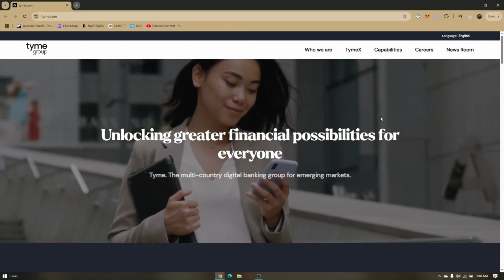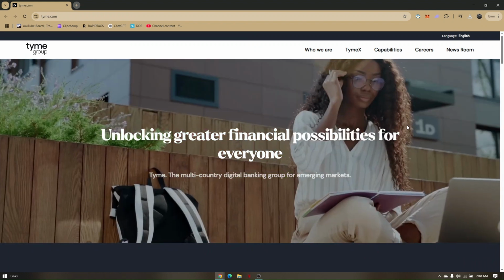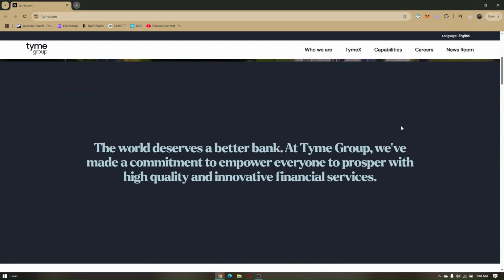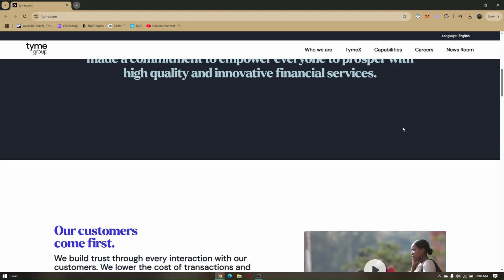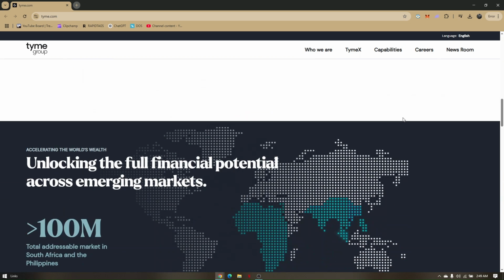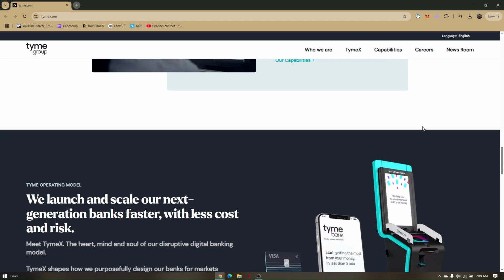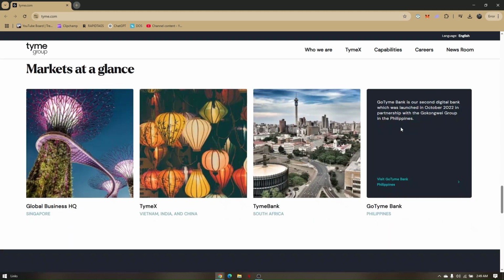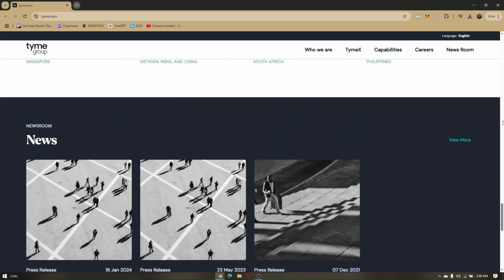HOW TO SEND MONEY FROM TYME BANK TO CAPITEC 2026! (FULL GUIDE)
In this video I am going to show you how to send money from Tyme Bank to Capitec in 2026. If you need to transfer funds between these banks this step by step guide will help you. I will walk you through using the TymeBank app selecting the right transfer method and ensuring a smooth transaction.